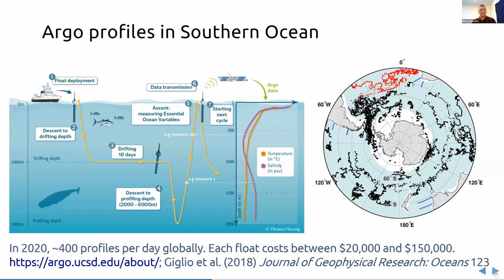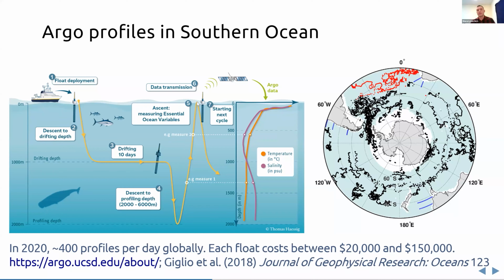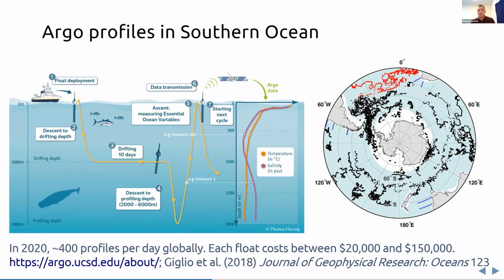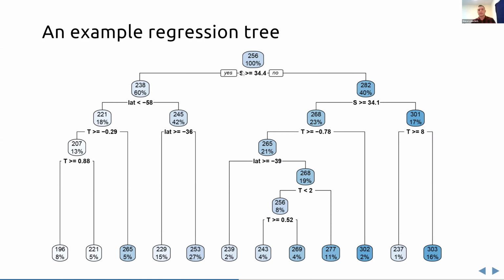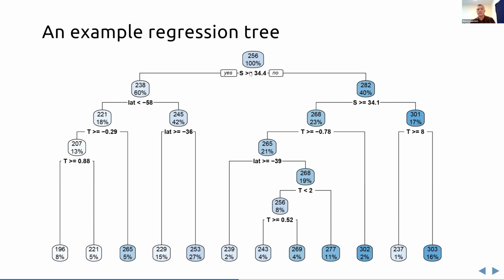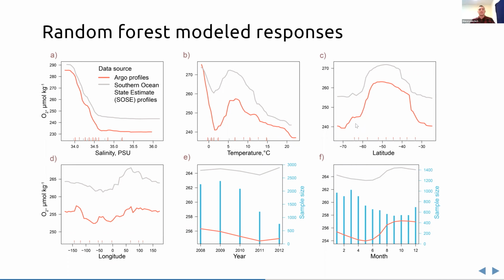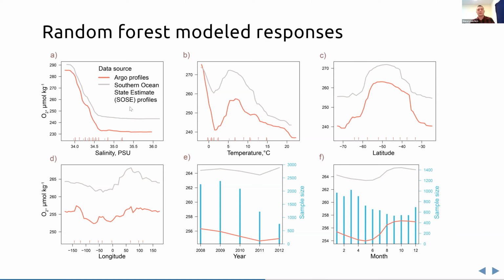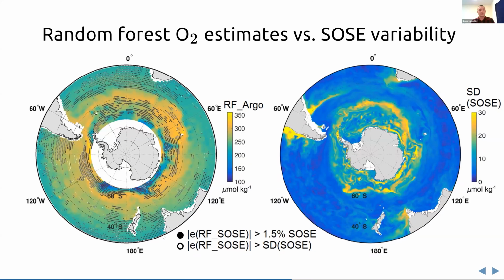Random forest applied to data from Argo floats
This video is based on the article:
Giglio D, Lyubchich V, Mazloff MR (2018) Estimating oxygen in the Southern Ocean using Argo temperature and salinity. Journal of Geophysical Research: Oceans 123: 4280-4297.

0:46 Argo floats
03:30 Regression tree (CART)
05:10 Random forest
05:36 Random forest partial dependence plot
07:16 Random forest predictions and validation